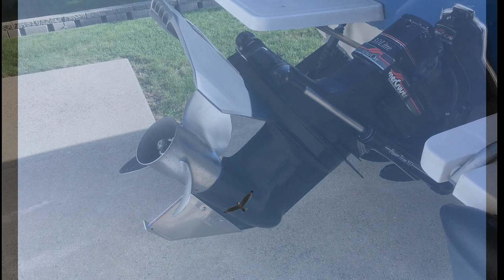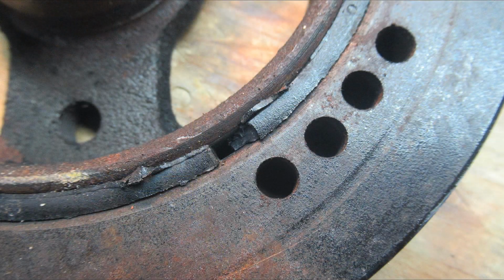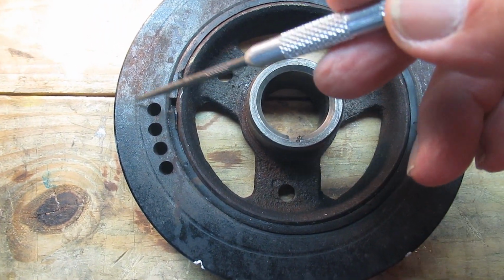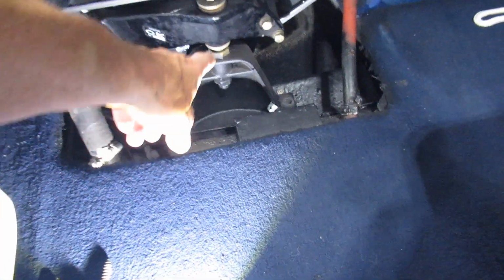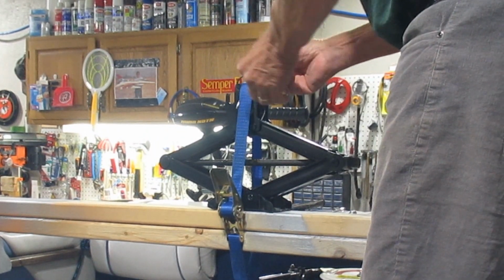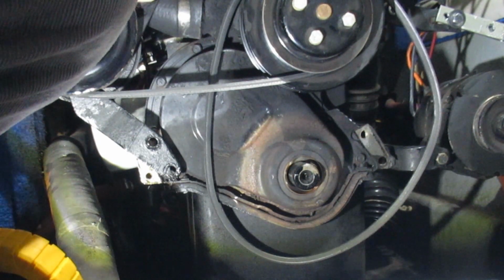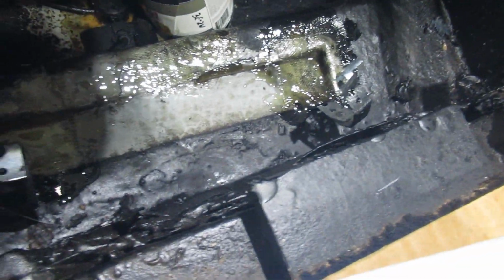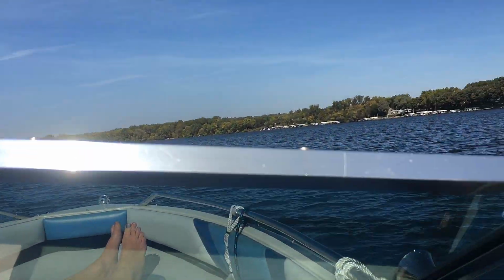My Mercruiser Harmonic Balancer broke! Here's why, how it works, a fix, + see Lake Okoboji, Iowa.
With a free boat, comes some problems for sure, but any good backyard mechanic can do this.  This is why I had to change my Harmonic Balancer plus an explanation of how they work.
A harmonic balancer (sometimes called crankshaft damper, torsional damper, or vibration damper) is the same thing as a harmonic damper except that the balancer includes a counterweight to externally balance the rotating assembly. The harmonic balancer often serves as a pulley for the accessory drive belts turning the alternator, water pump and other crankshaft driven devices.
Each time a cylinder fires, the force of the combustion is pressed to the crankshaft rod journal. The rod journal deflects in a torsional motion to some degree under this force but harmonic vibrations  will result from the torsional motion pressure on the crankshaft.
In some engines, the torsional motion of the crankshaft at certain speeds can synchronize with the harmonic vibrations, causing a resonance.  In some cases the resonance may stress the crankshaft to the point of cracking or complete failure.
The harmonic balancer helps minimize torsional crankshaft harmonics and resonance. The damper is composed of two elements: an inertia mass and an energy dissipating element. Most often made of rubber, this element is composed of a synthetic elastomer, a clutch, a spring or fluid. The mass counteracts the torsional crank motions and in concert with the energy dissipating element absorbs the harmonics vibrations.

An OEM damper consists of an outer mass bonded/vulcanized to an inner hub. An aftermarket performance damper consists of a mass which is attached/mounted to a housing (steel, aluminum, titanium, etc.) based on the different types of damper and where the mass is controlled differently. The first three use older technology; First is the liquid type damper which surrounds the mass immersed in the housing which is then bonded or welded together. Second is the o-ring type which surrounds the mass with a number of o-rings as it sits in its housing. Third is the friction type which has clutches and spring acting on the mass inside the outer housing. Fourth is the newest type in which the mass sits over and is attached an elastomer ring which is then attached to the outer housing. The crankshaft and damper together become (in its torsional response) a spring–mass–damper system again which can only occur by the two being interference fit together.
Dave